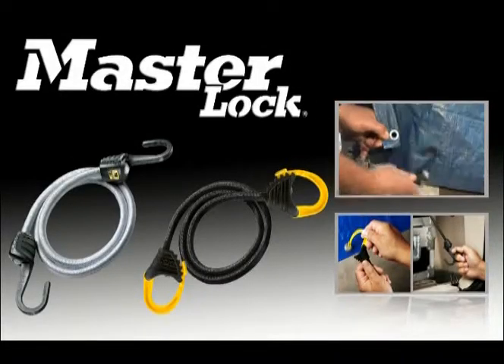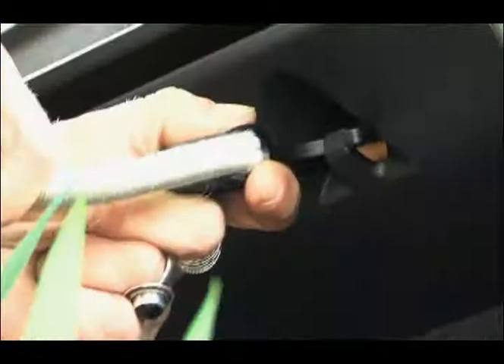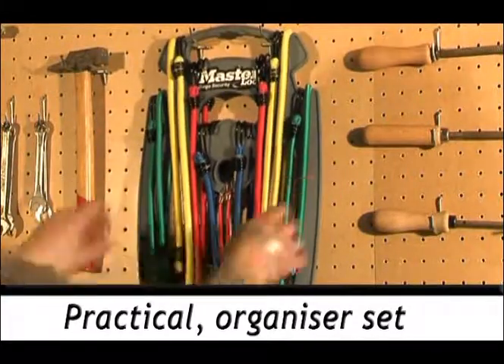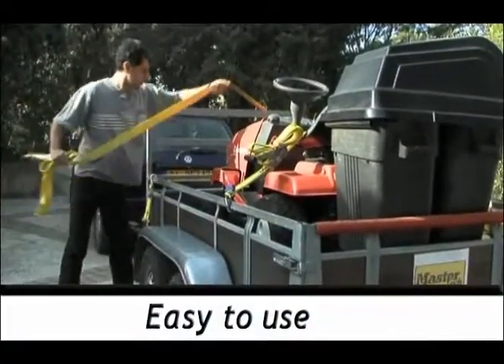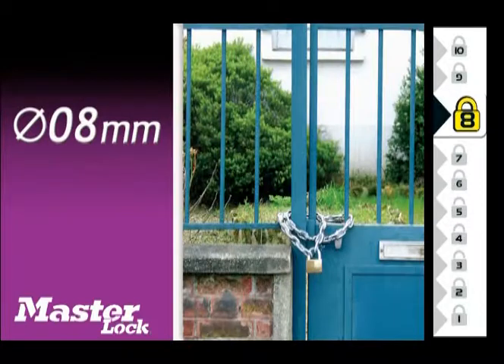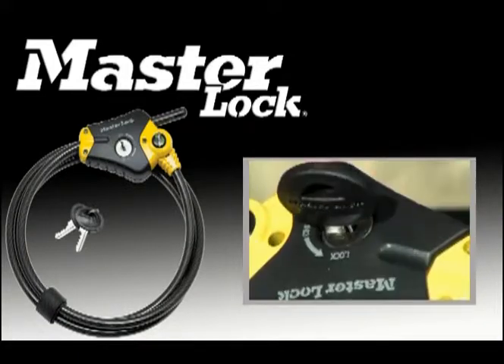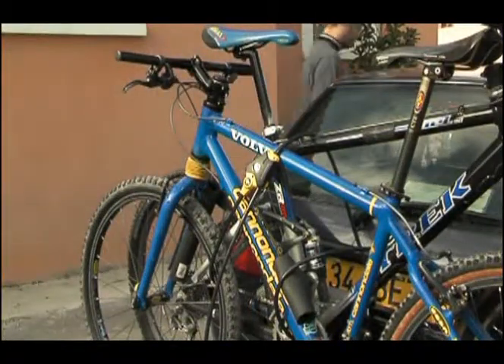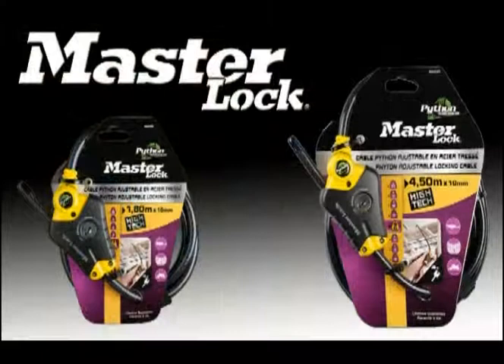Master Lock Cargo Security Products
A video of the available cargo products from Master Lock